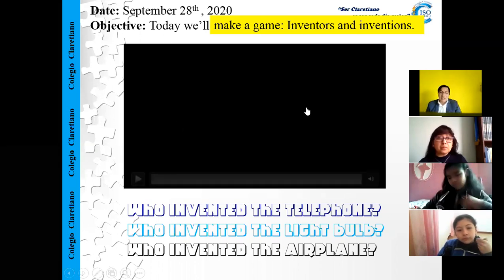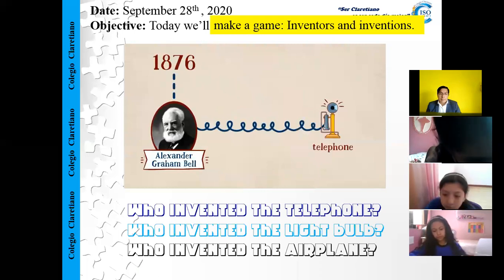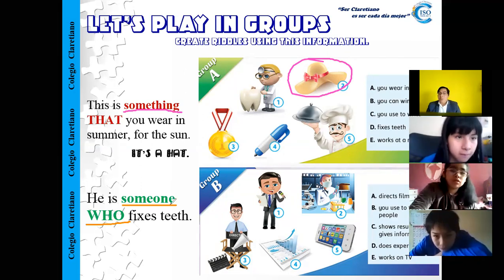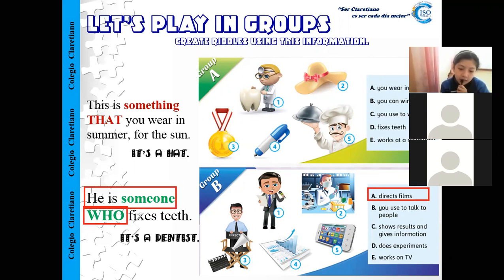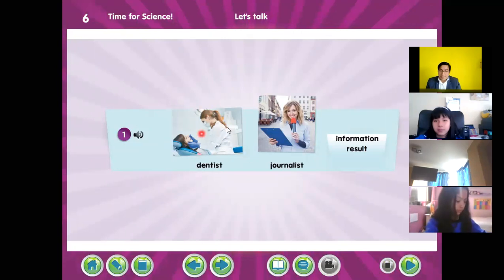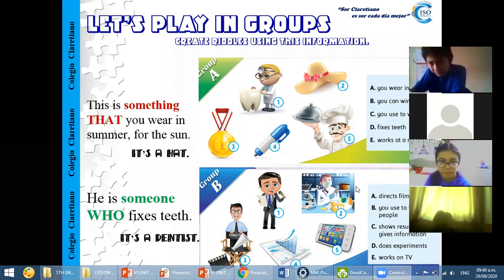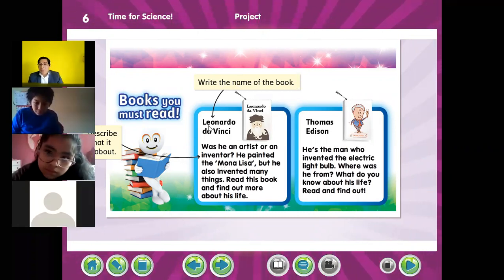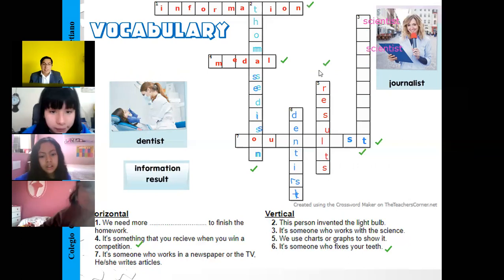ENGLISH CLASS 5TH B: INVENTORS AND INVENTIONS 1